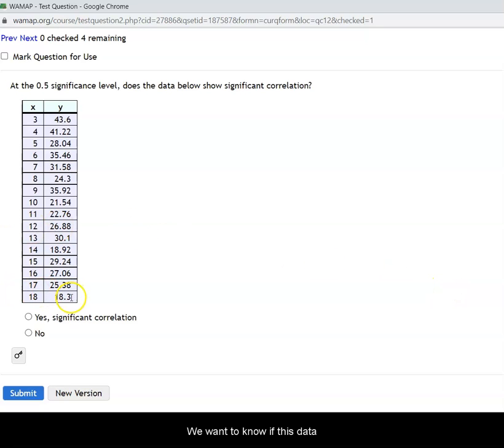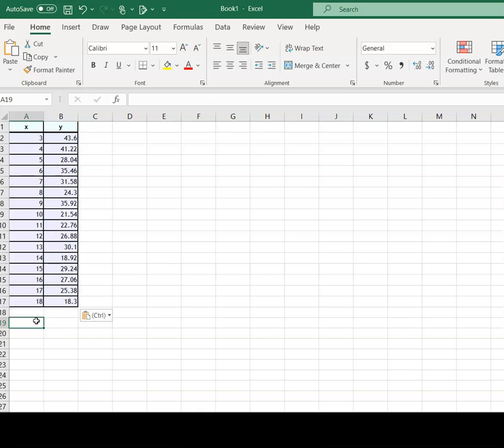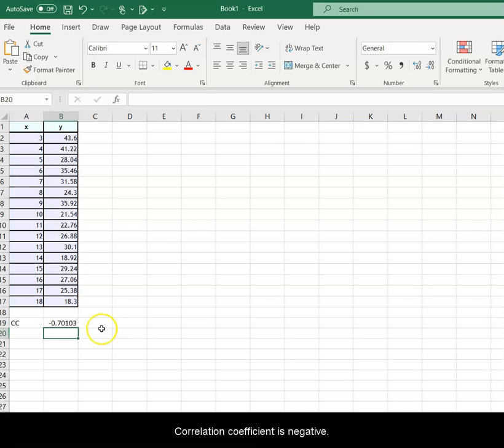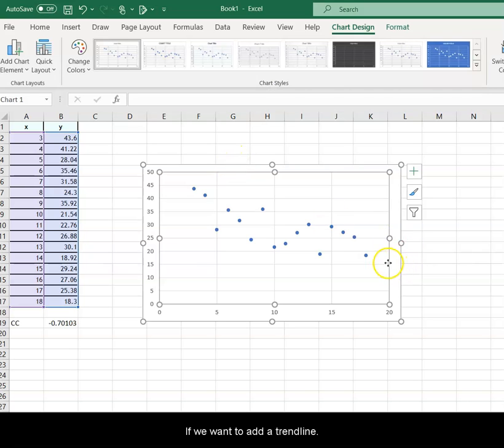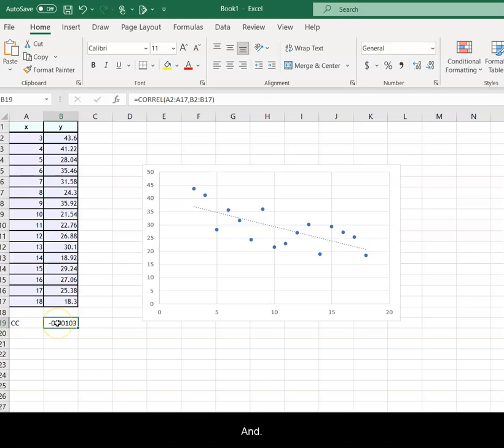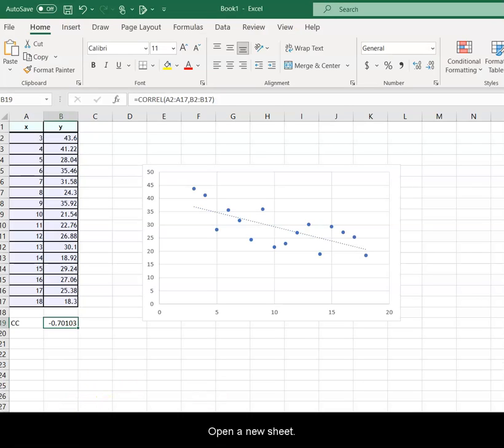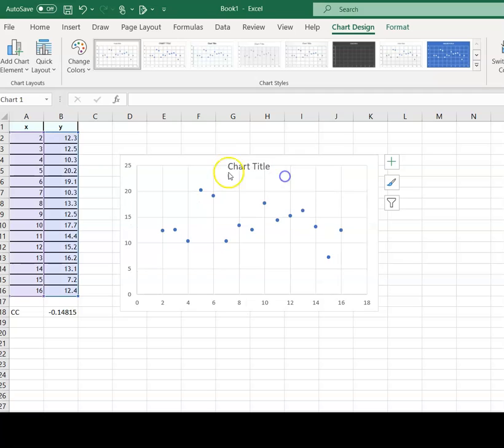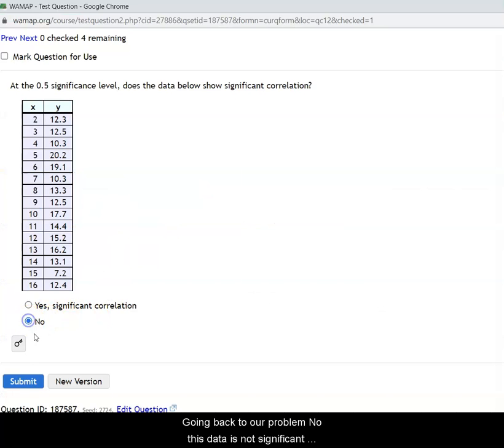Analyzing Correlation with Excel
This video shows how to find a correlation coefficient and graph a scatterplot and trendline for a set of data using Excel.